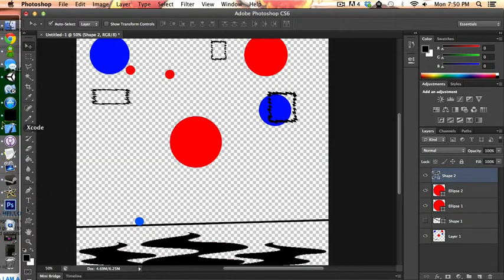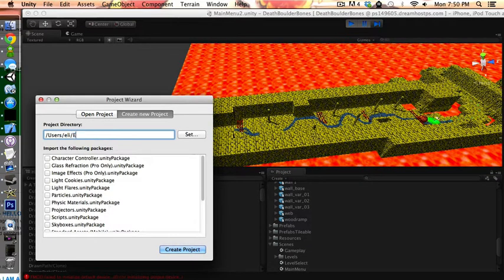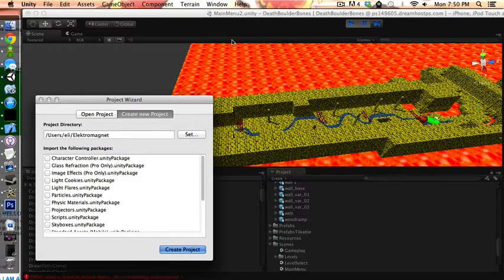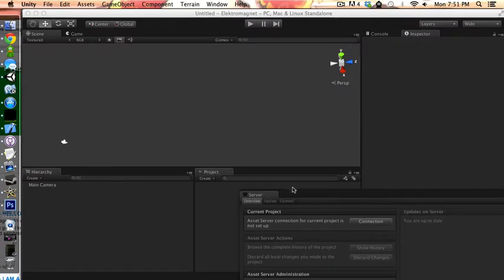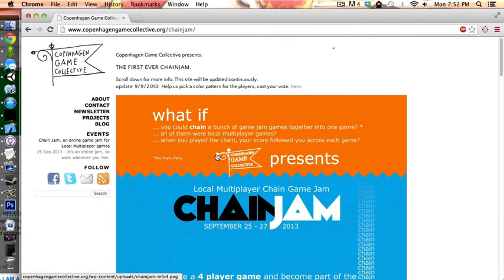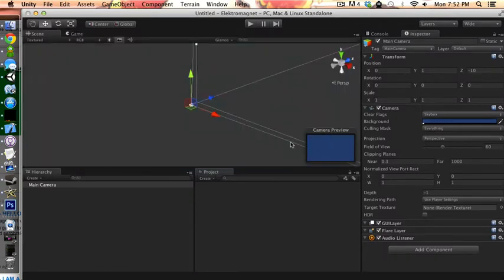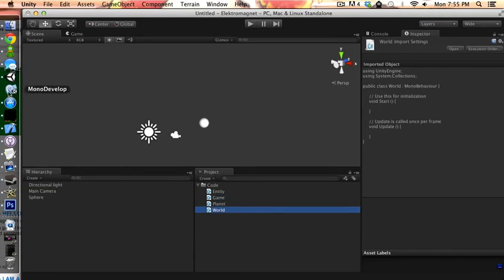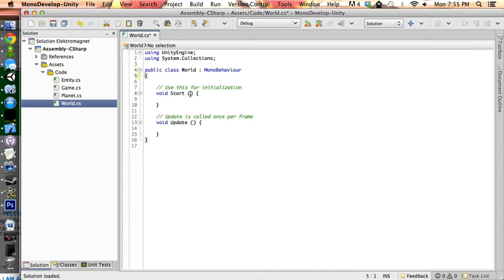LET'S MAKE - Elektromagnet "The Concept" (pt1)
Eli starts making a game for the Chain Game jam! The concept is a 4-player game where you control magnets and you use your magnetism to keep going vertically while some fire chases you. Last one to die wins.

Later, Zac and Will will play the finished version.